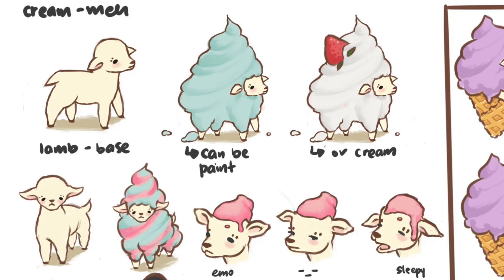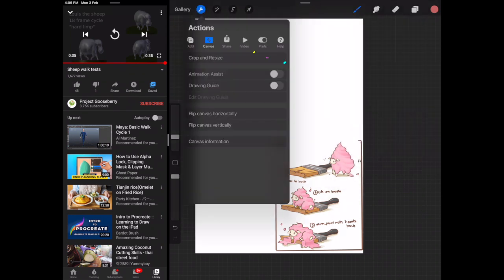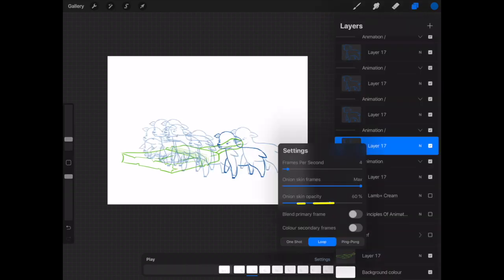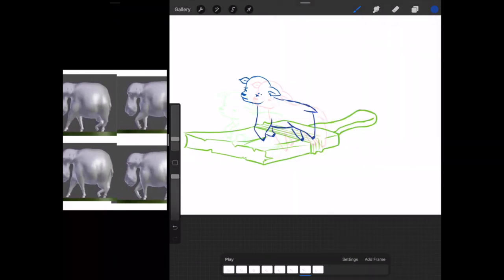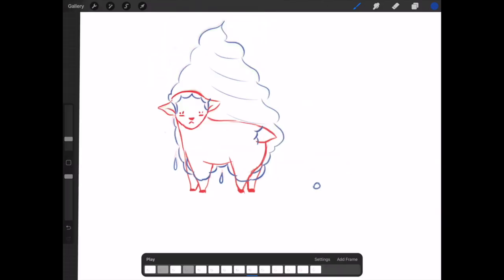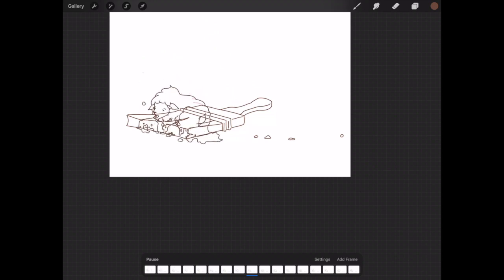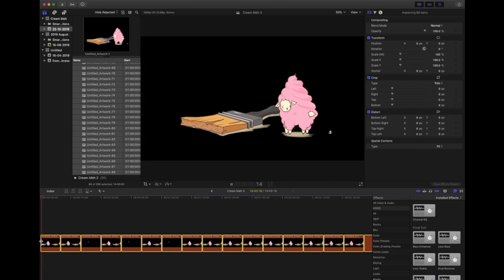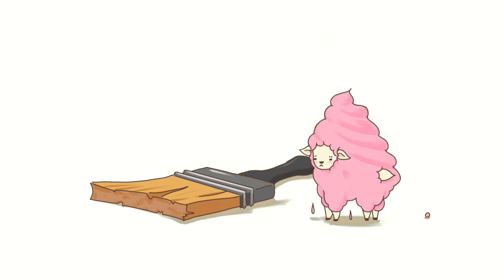Complete character animation tutorial in Procreate 5 by Haze Long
Hi everyone!
Introducing Cream-meh, you guys will get to see cream-meh a lot from now on. I hope you love the character as much as I do. I created it specially for you guys.

Enjoy the tutorial today!
Please credit me if you use my brushes or color palettes!

How to install :
1. Go to any of the link above. Put in any amount and checkout.
2. You will receive an email with a Download button.
3. First you can try to click on the button in your iPad.
4. The link should bring you to the brush set. Which you can load into Procreate by clicking on 'Open in Procreate'

Troubleshooting
1. Instead of clicking on the link in your iPad, you can click the link in your computer.
2. Unzip the file if need to and save it to your iCloud or Dropbox.
3. Navigate to that file in your iPad and click open with Procreate.

You also need Procreate 4 in order to import .brushset

Have fun!
~Haze